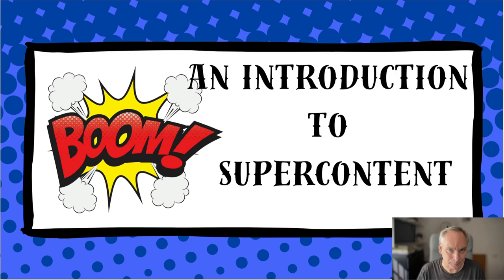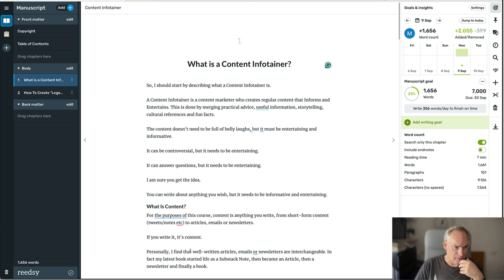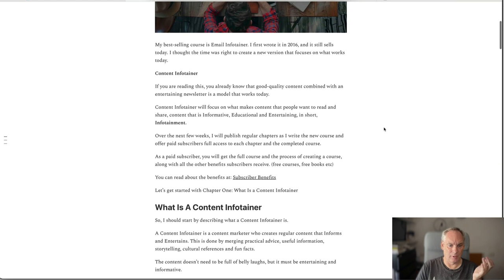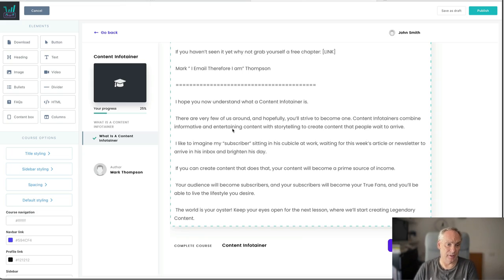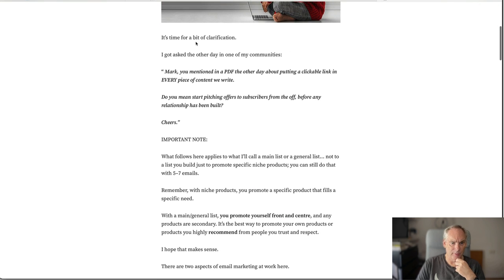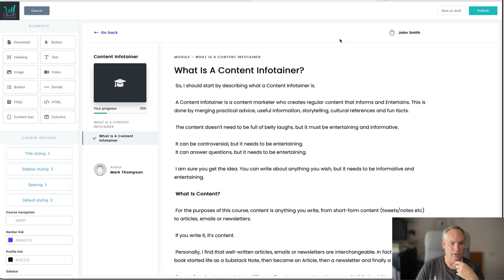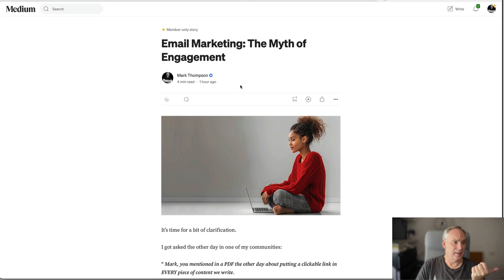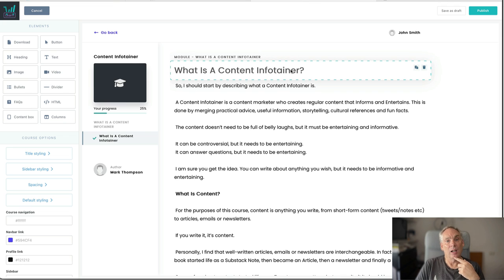Content Marketers: What is Supercontent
Why write one article when you can write supercontent?

In this video, I look at supercontent as a content strategy and explain why you should use it.

Supercontent is content that is used for multiple sources of income. Paid substack newsletters, courses, Books, and Medium Articles linked to offers.

Write your content once and use it many times to build an income.